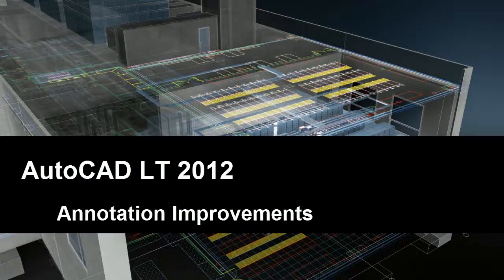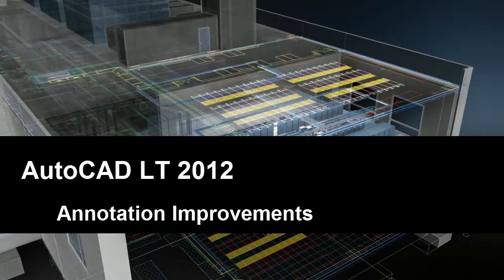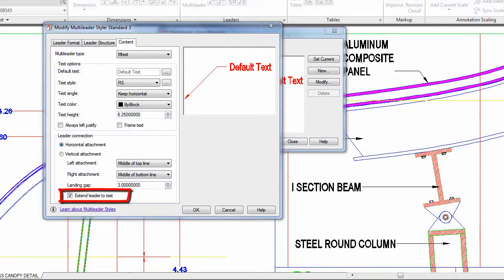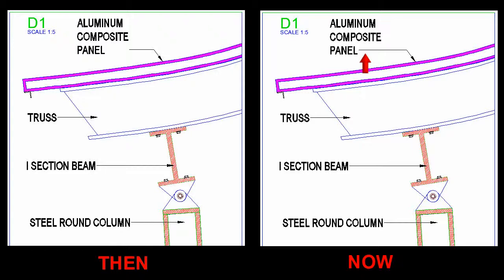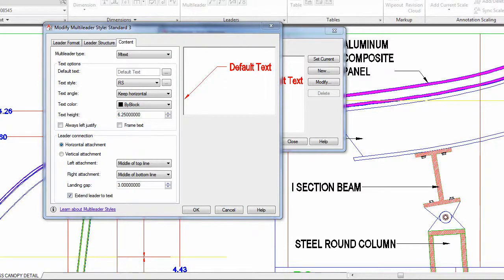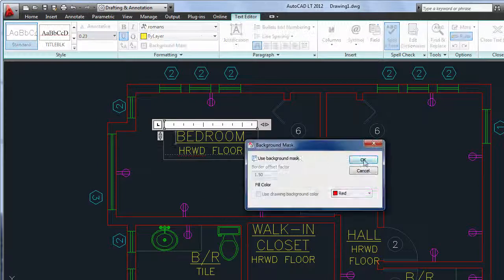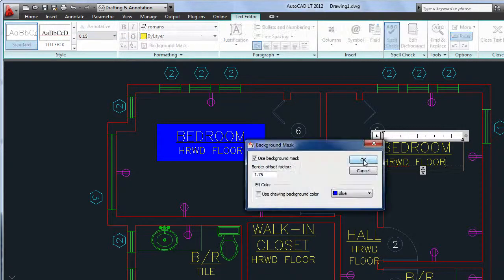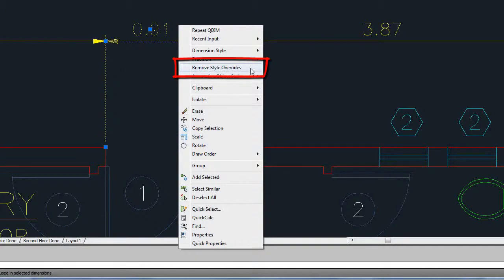AutoCAD LT 2012 Annotation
Most of the annotation improvements in AutoCAD LT 2012 fall into the small-but-significant category. They're not very complicated, but they can have a big effect on your workflow.
First, an option has been added to the Multileader Style dialog to enable the leader landing to extend all the way to the text. Before, the landing stopped at the text's bounding box, but now you can have it reach to the end of the top, bottom, or middle line, even if that line isn't the longest in the note. You also have more control over the spacing between the leader text and its frame. When the Frame Text option is checked, the Landing Gap value controls the distance between the frame and the text.
If you use background masks on your multiline text objects, you'll be pleased to see that the dialog now remembers your last-used settings for fill color and border offset factor, instead of always defaulting to the same values.
Finally, an addition to the right-click menu for dimensions enables you to quickly remove style overrides for the selected dimensions.